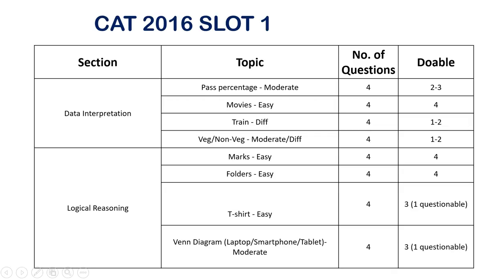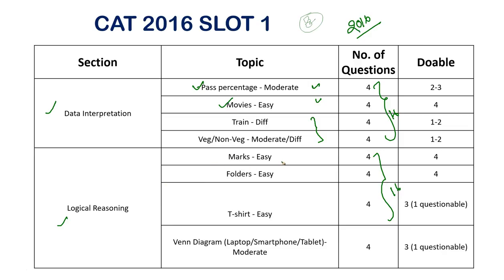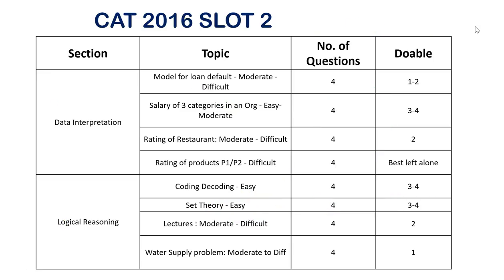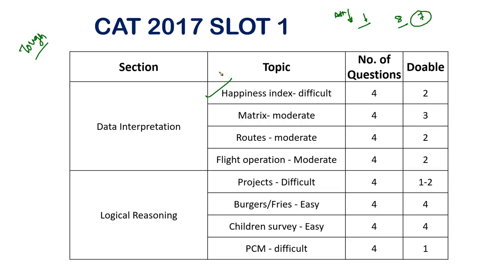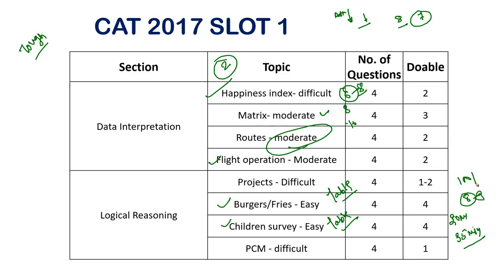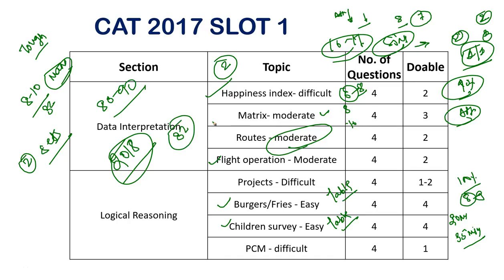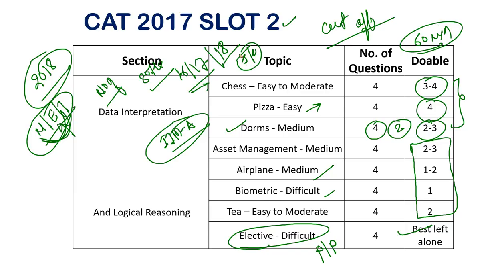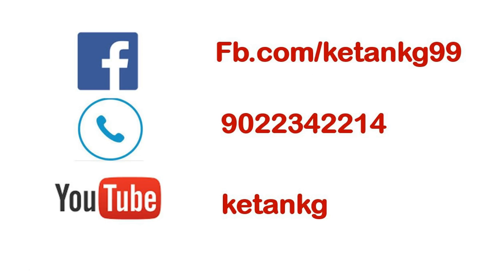CAT 2018 | LRDI Analysis | What to Expect in Paper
CAT 2018 | LRDI Analysis | What to Expect in Paper in CAT 2018

This video gives a brief about CAT 2016 LRDI Slot 1 Analysis, CAT 2016 LRDI Slot 2 Analysis, CAT 2017 LRDI Slot 1 Analysis, CAT 2017 LRDI Slot 2 Analysis.

Watch this video to know the expected LRDI Questions in CAT 2018. I have also mentioned a strategy on how to go about the LRDI section in CAT 2018, how many questions will be easy enough to clear 80 percentile cut off in CAT 2018

This video can help you planning your preparation for CAT 2018 LRDI Section